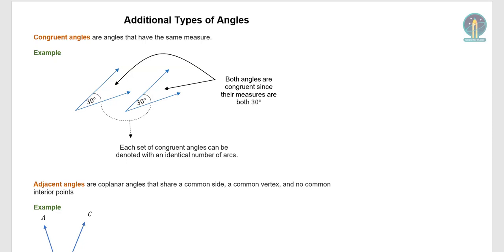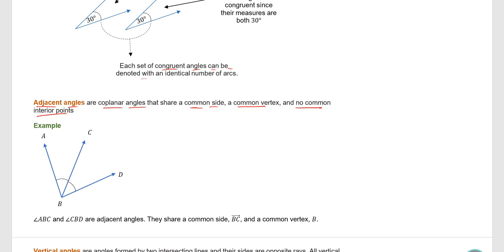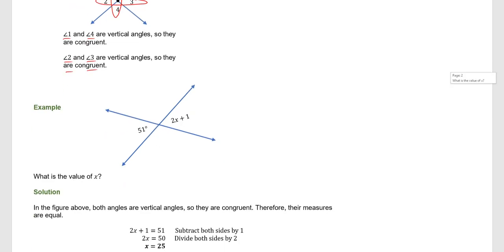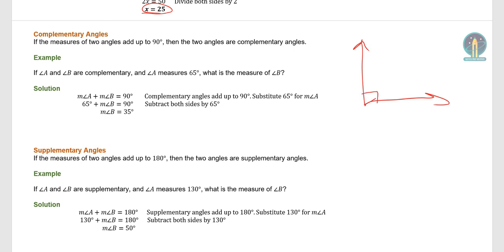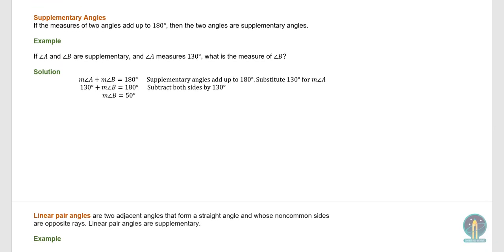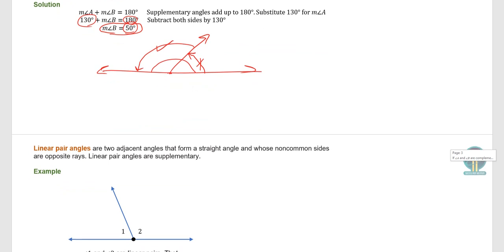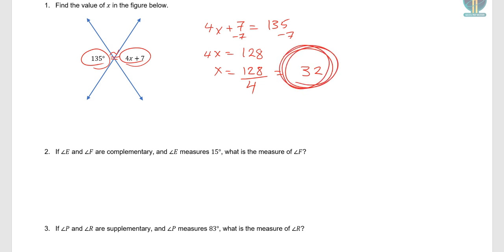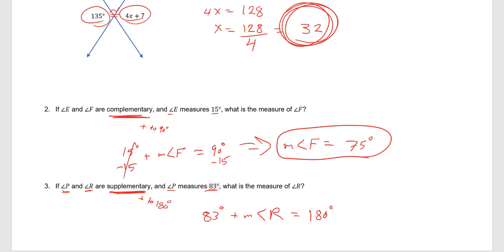SAT Math Concept 104 Additional Types of Angles